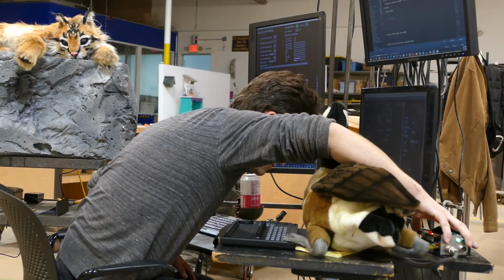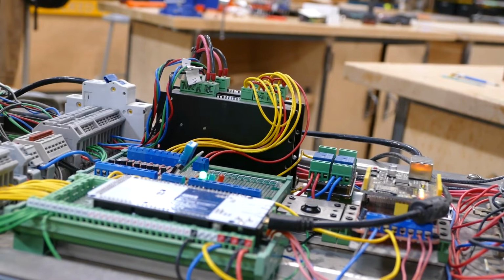STEAM Studio’s Animatronics for NC Arboretum Winter Lights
This holiday season, the North Carolina Arboretum is featuring a brand new musical display imagined and engineered by UNC Asheville’s STEAM Studio. The project, helmed by the Director of STEAM Studio Sara Sanders and Design Specialist Chas Llewelyn, brings together six animatronic woodland animals native to Western North Carolina in holiday song. This newest exhibit at Winter Lights at the North Carolina Arboretum was researched, designed, built, coded, and brought to life by members of the STEAM Studio faculty and UNC Asheville student engineers.